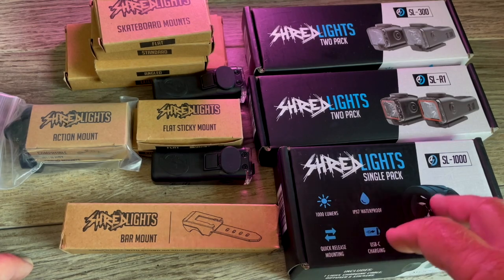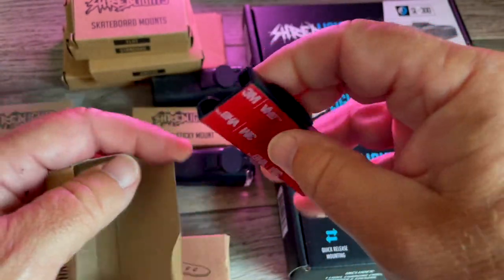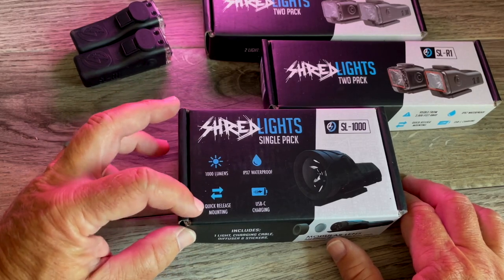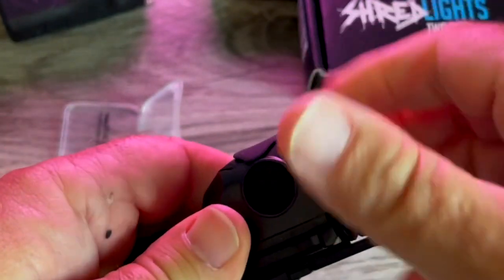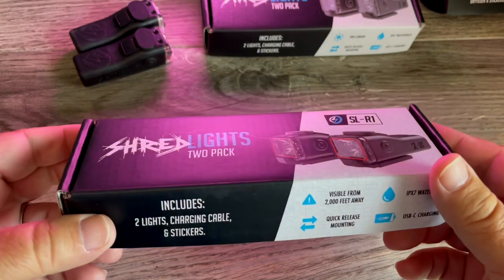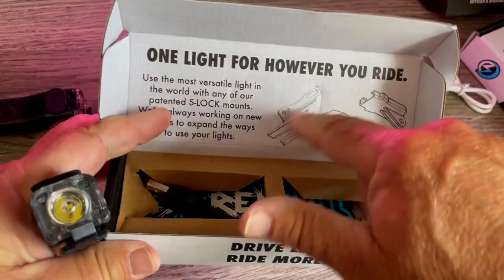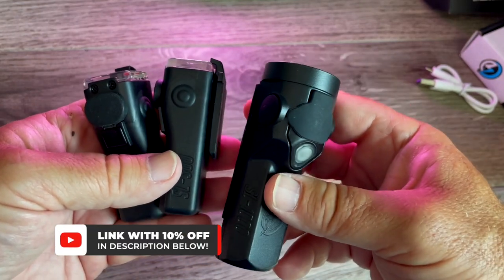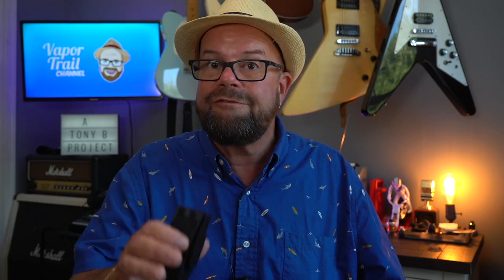ShredLights Detailed Review! SL-R1, SL-300, And SL-1000 - Ultimate Action Lights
For anyone who owns an electric mobility vehicle, i.e. skateboard, bike, scooter, or has a need for mounting high quality lights on something, ShredLights can't be beat! Today we'll take a look at their full line, and assortment of mounts available

For those that don't know, I've been riding skateboards since I was a kid. Now that I've been riding electric skateboards for a few months, I'm absolutely in love with them! Emobility in general has become a big thing in my life, so I plan to share it with you here on this channel.

If you're in the market for killer lights for your ESK8, or other activities, check them out

For many videos on installation and all things ShredLights, check out their YouTube channel

This channel costs real money to keep going. If you'd like to support Vapor Trail Channel, you can do so by sending a donation